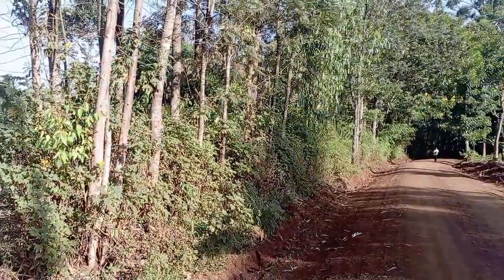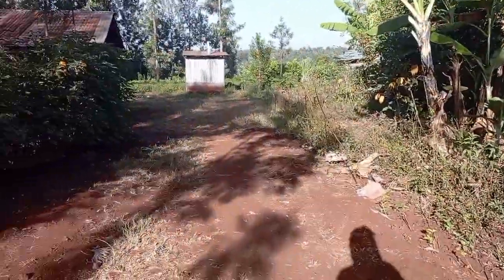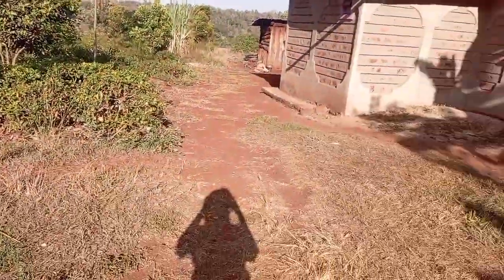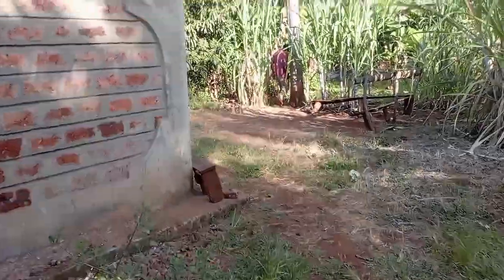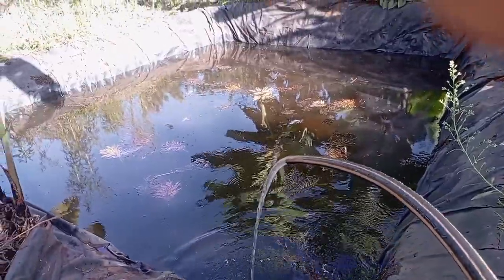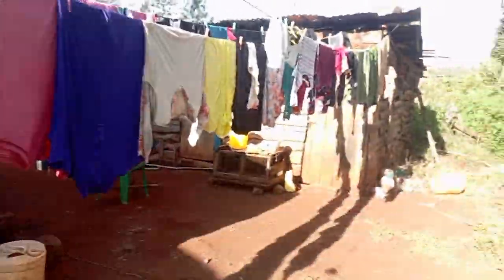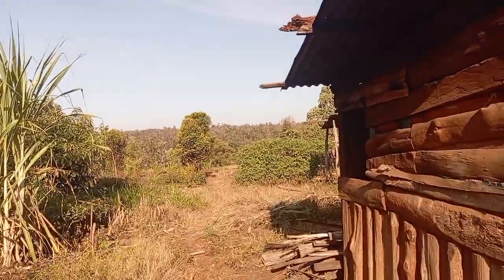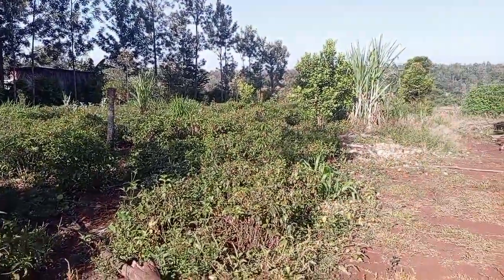EXCLUSIVE HOME TOUR AFRICAN HOME # AFRICAN VILLAGE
Hello guys, please come and let me take you through my parents home.